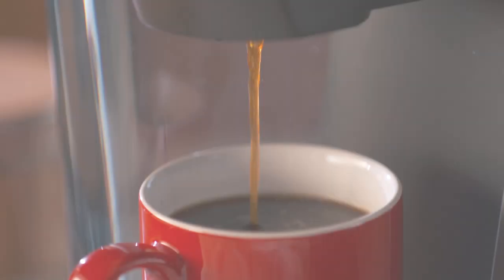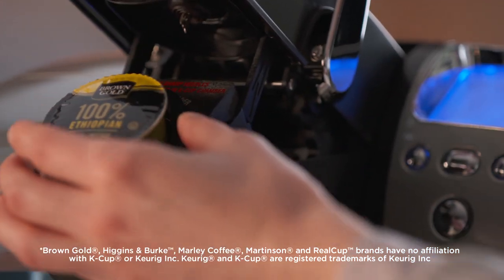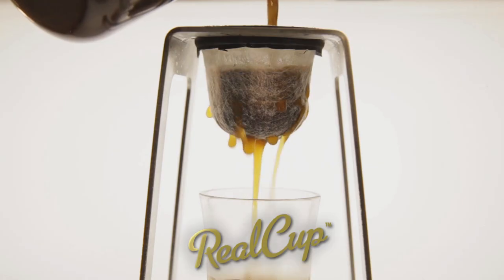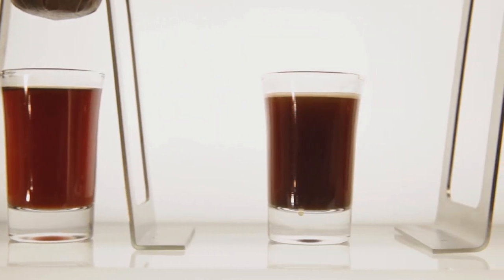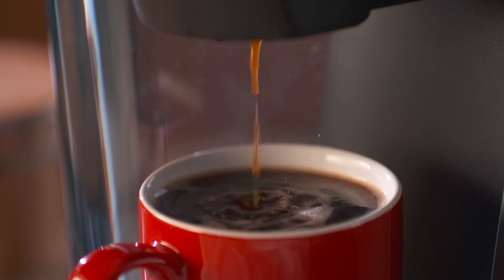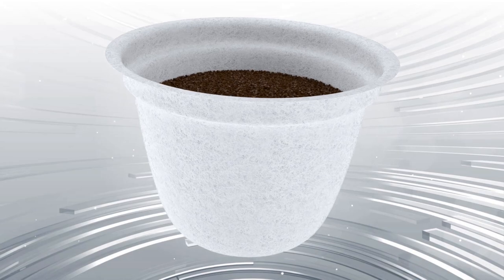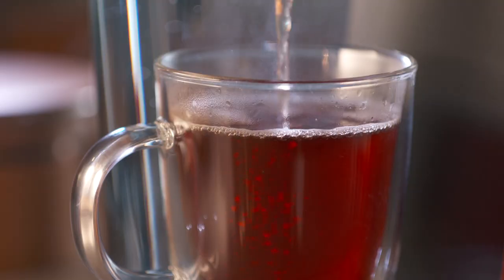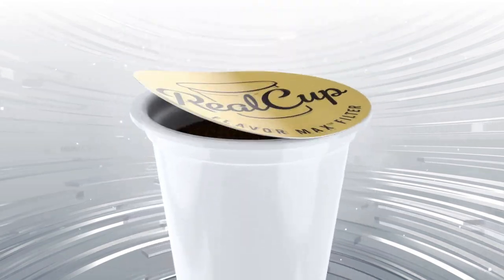RealCup™ Single Serve Cups: The Way it Should Be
Real flavor. Real Quality. Real Innovation. Experience the difference choosing RealCup™ single serve cups can make.